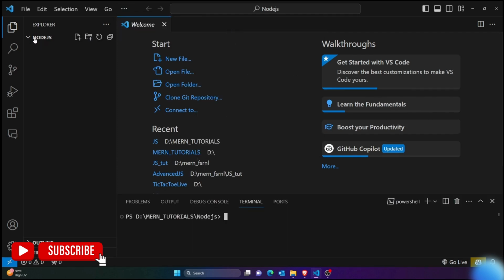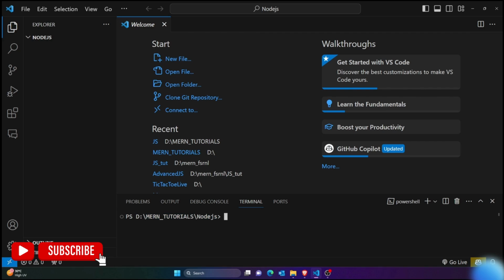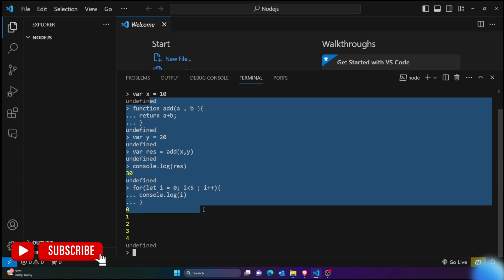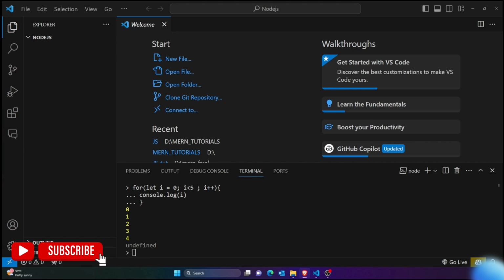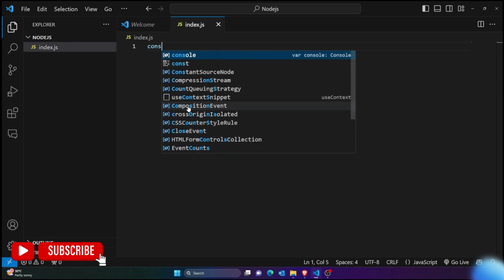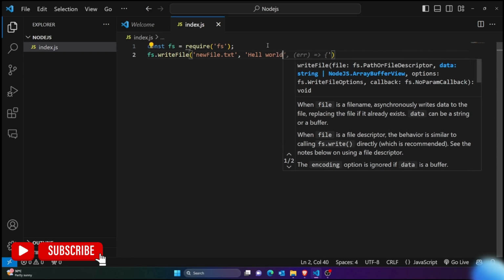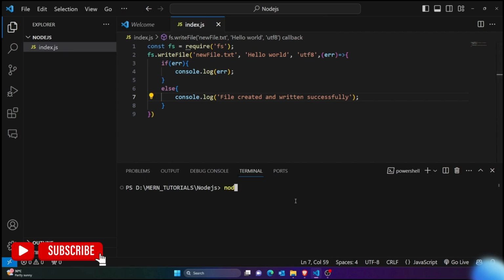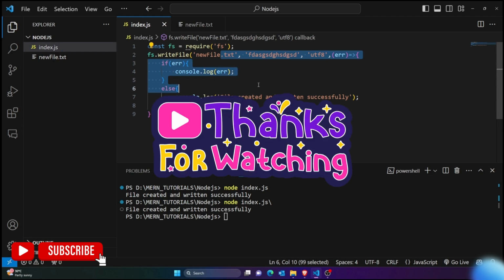Node.js REPL Made Simple – The Useful Tool You’re Missing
Read → Takes your input

Eval → Evaluates the input

Print → Displays the result

Loop → Waits for the next command